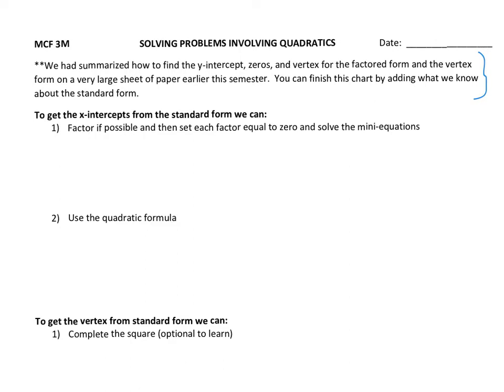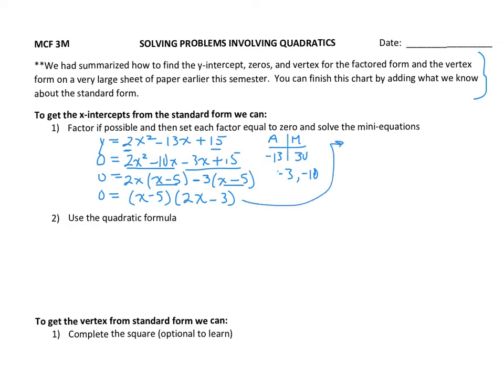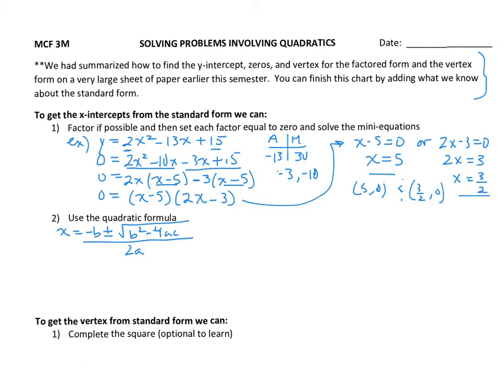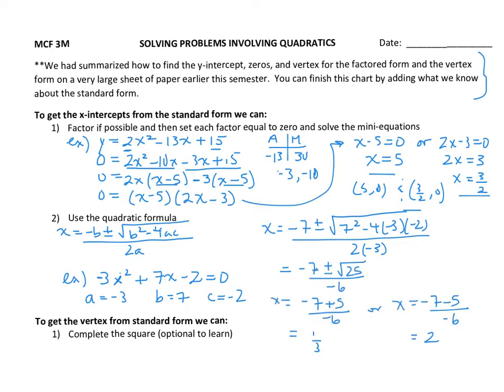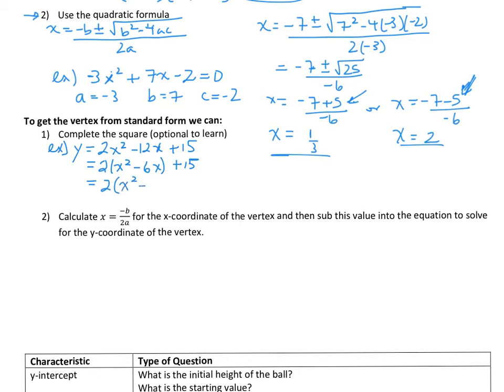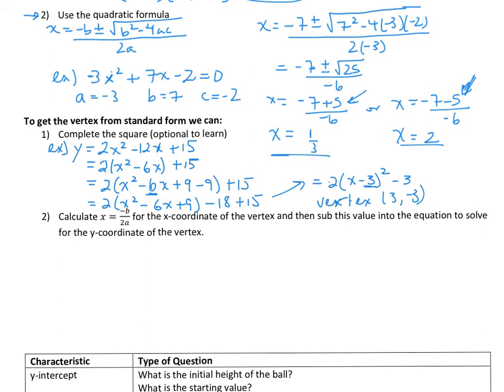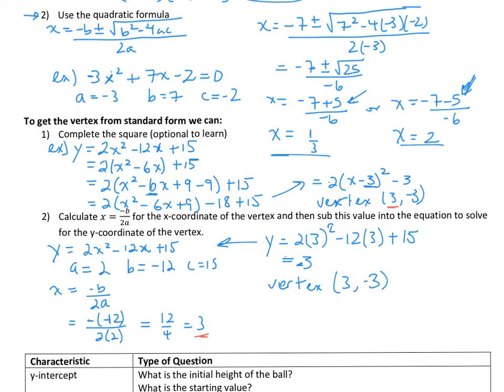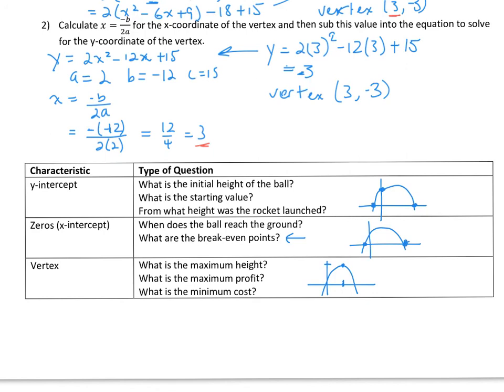3M Solving Problems Involving Quadratic Functions Part A